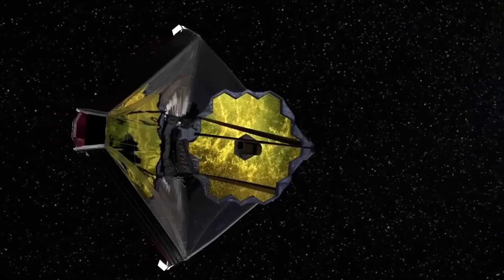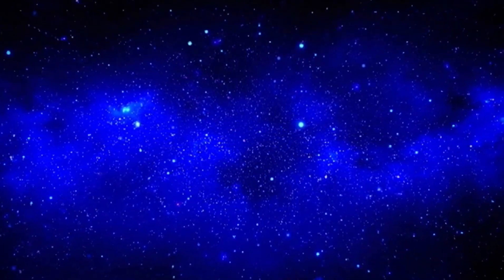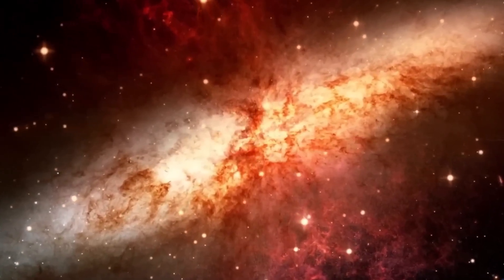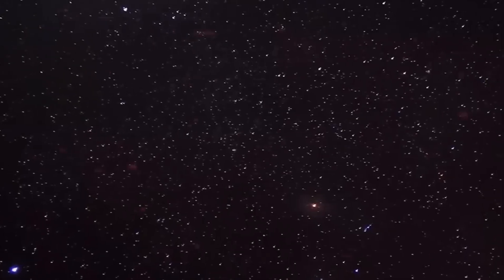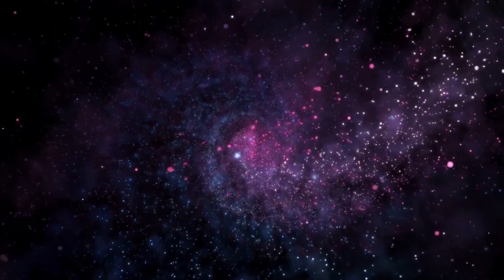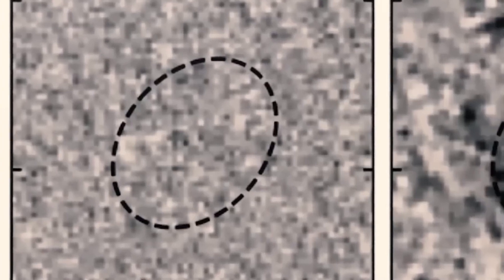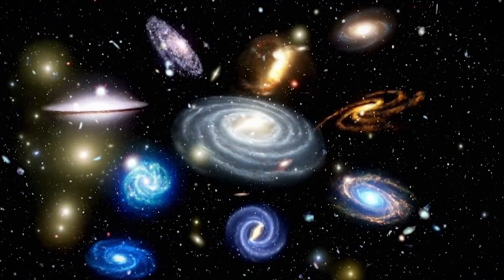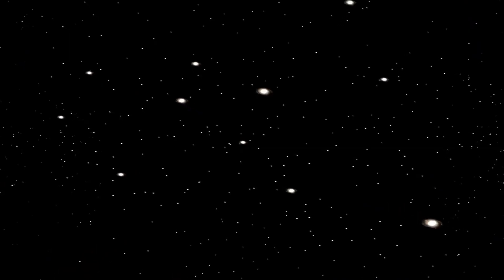Michio Kaku Breaks Silence On NEW Discovery at Universe's Edge By The James Webb Telescope